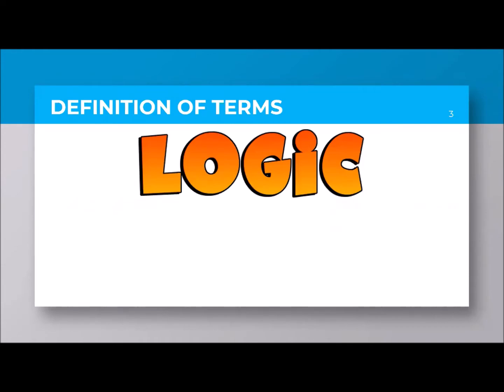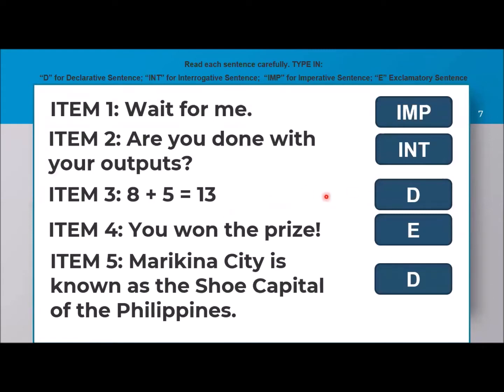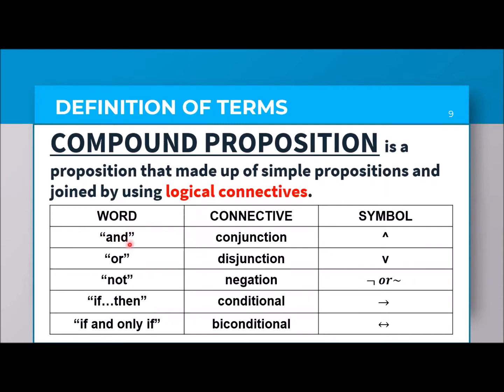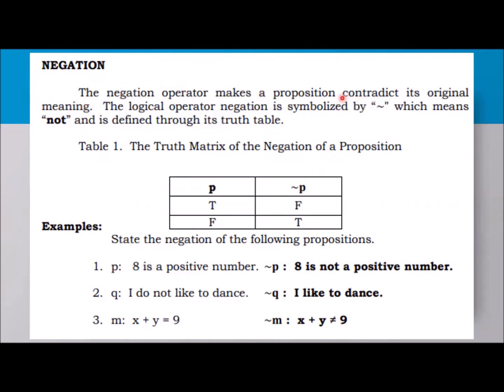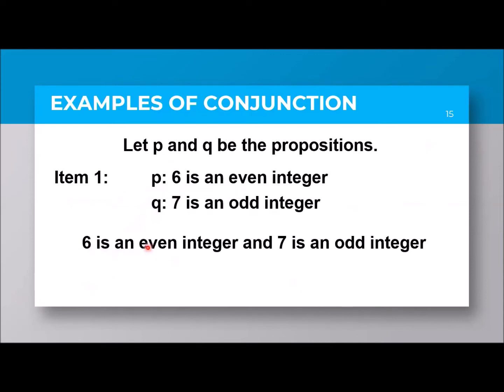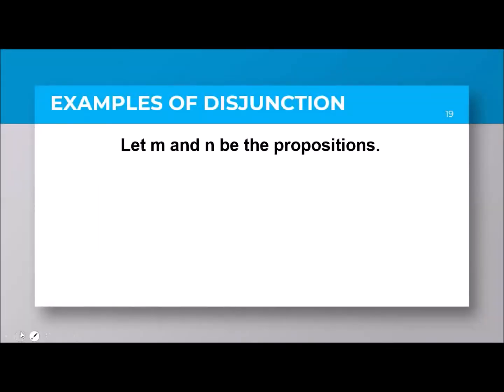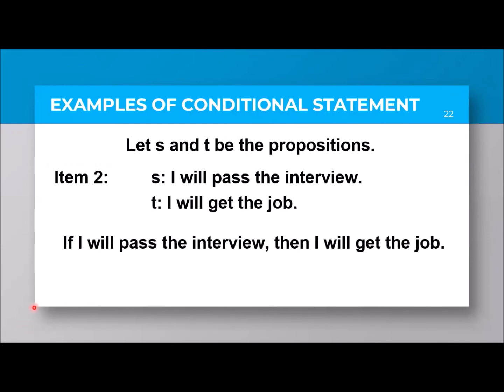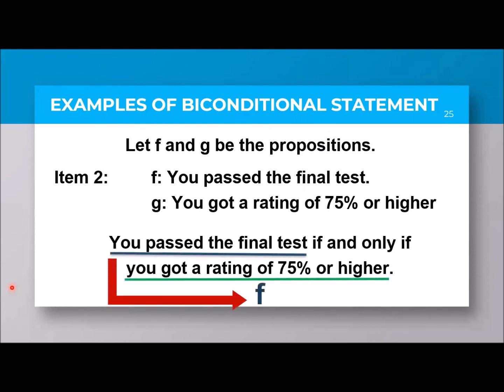Propositional Logic | General Math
The students will be able to understand the concept of propositions; distinguish simple and compound propositions; and illustrate and symbolize propositions.